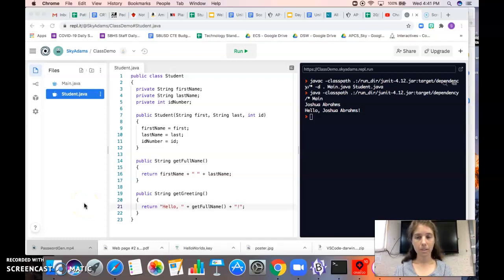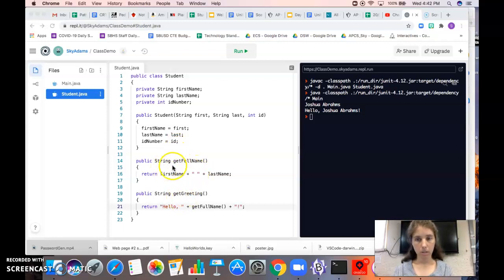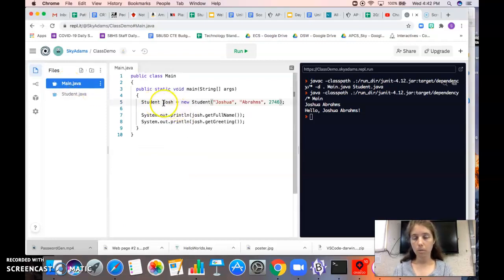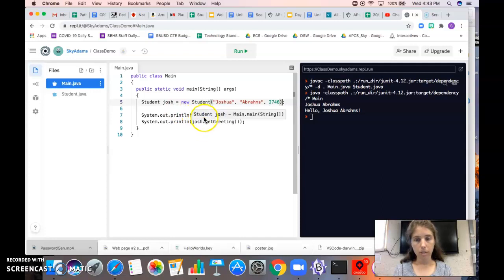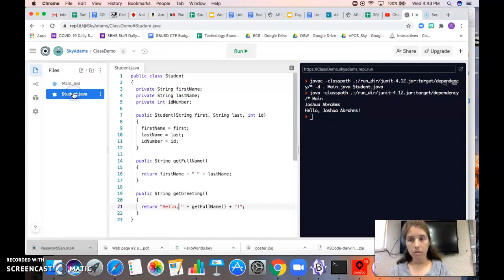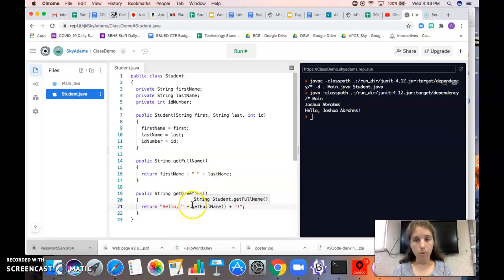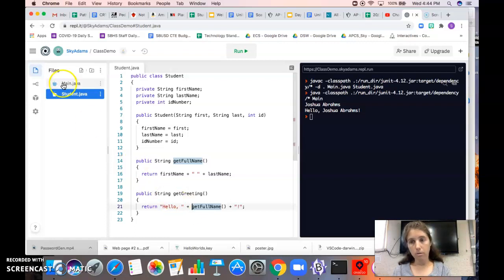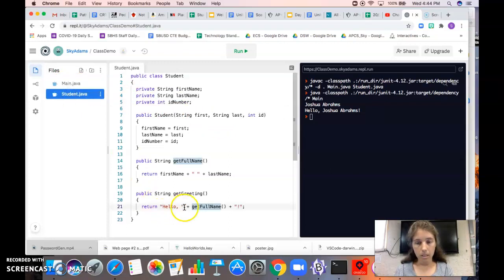calling a method in the same class